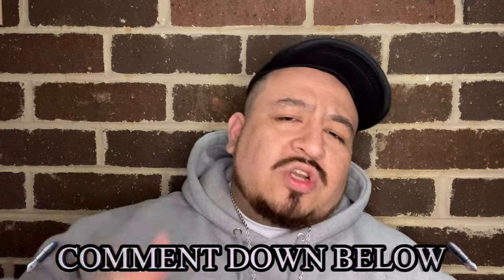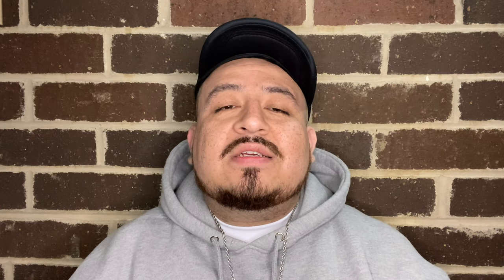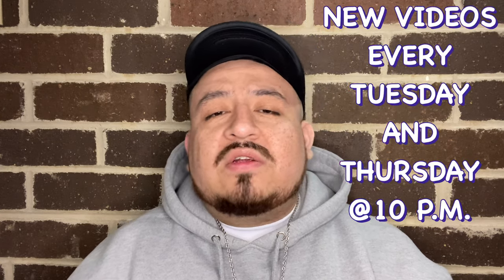Dollar Tree Fragrance Haul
What up ya’ll!!!

In todays video, I got another fragrance haul for you guys & girls, only this time, it only cost me a sawbuck in total.

But as always, it’s ya boy Mike T, & until the next one...